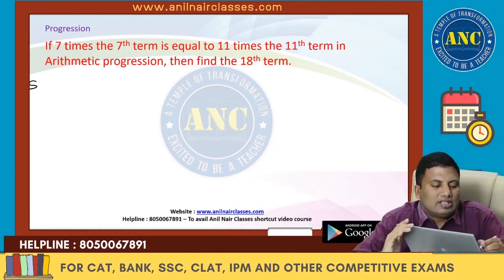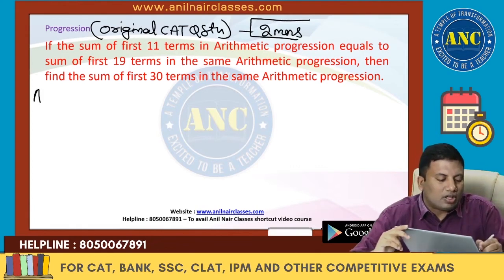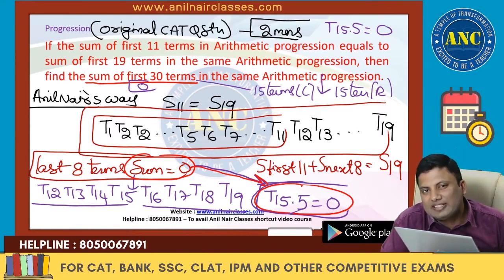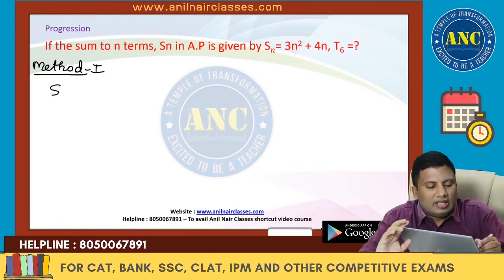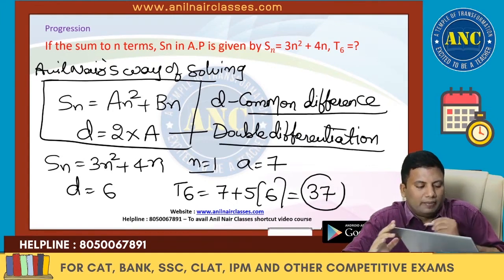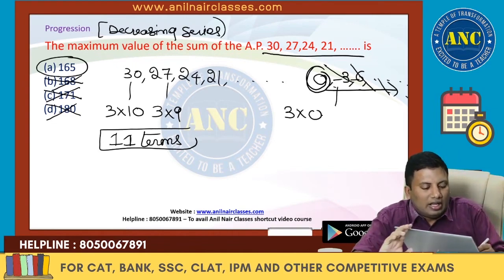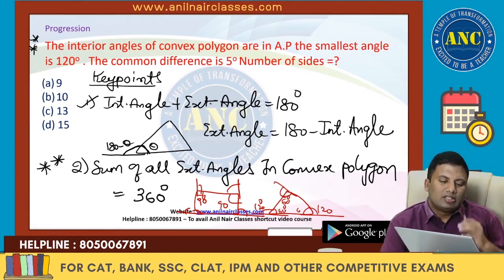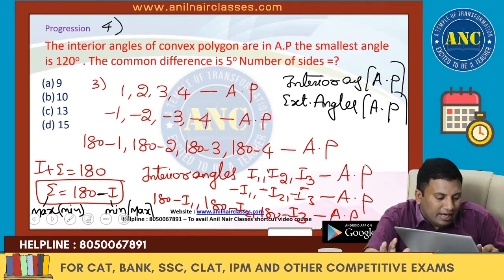Algebra CAT Special ( Session- 9 ) | CAT 2022 | Download ANC App | Anil Nair | Concepts, Tricks.